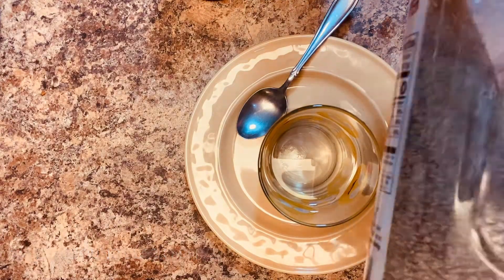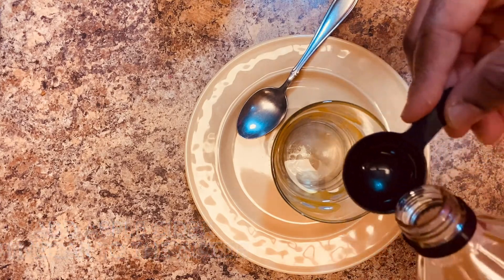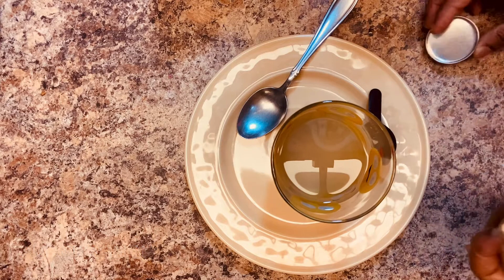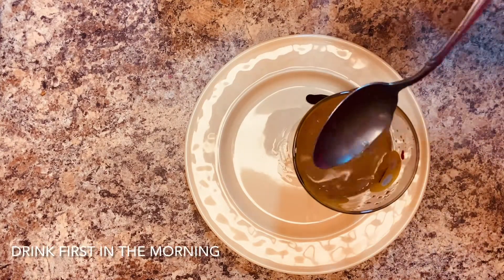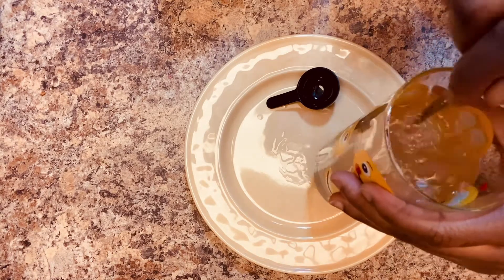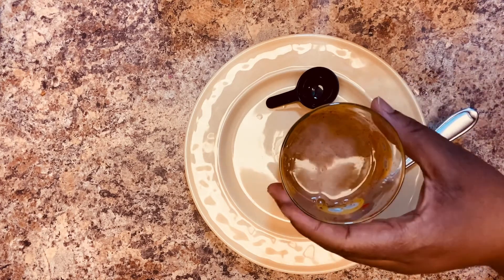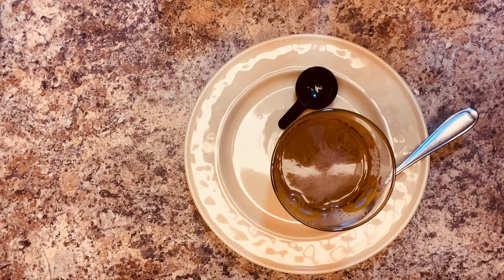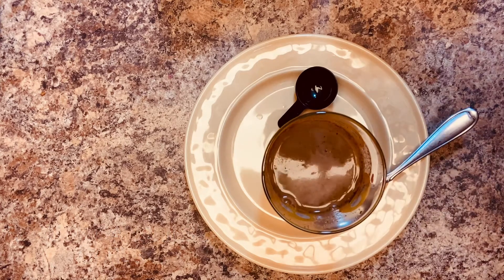Detox Drink For Weight Loss. Loose Weight Fast & Easy Without Exercise.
Welcome to another episode of Maggy’s Healthy Lifestyle.
Are you struggling with loosing weight like I did? Did you try everything and it looked like there was no way you could drop the weight?
Well! Have got good news for you..
Today, I have a quick Weight loss drink for you that will help you burn fat fast.
You can include this in your your daily routine and watch the weight melt off.
This is one of the drinks that helped me with my weight loss.
Drink this daily for at least two weeks after which you can relax for a couple days then start again.
In order for this to be highly effective, reduce your calorie and carb intake. Also include mild activities like walking, dancing or just doing chores around the house.

Recipe:
1 Cup of warm water
1 tbs of apple cider vinegar
1/2 tsp of ground cinnamon
1/4 tsp ground black pepper
1/2 tsp honey (Optional)

Mix well and drink first in the morning.

I’m A Total Life Changer.
I also use these all natural supplements from Total Life Changes to support my weight loss.

Purchase Your Total Life Changes Health, Wellness & Weight Loss Products Today.